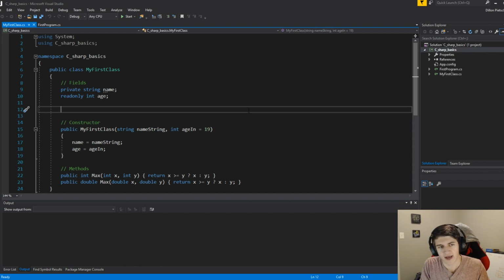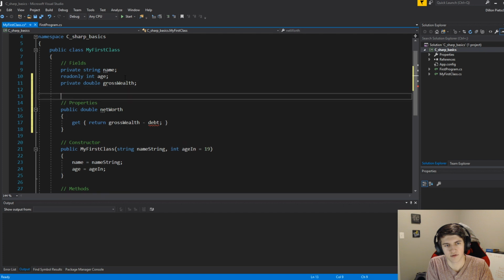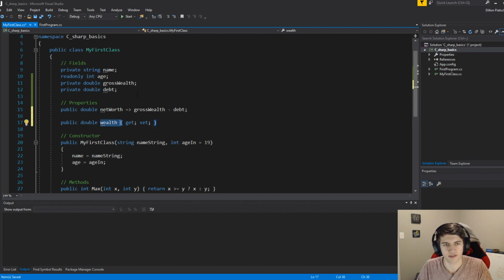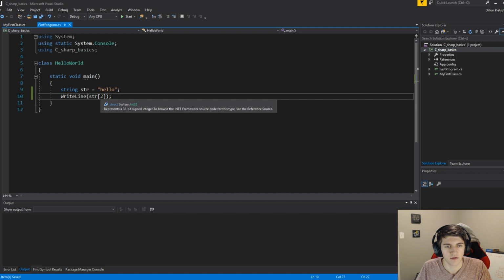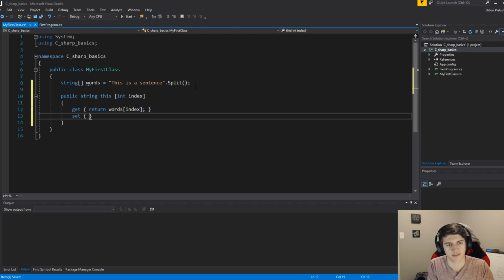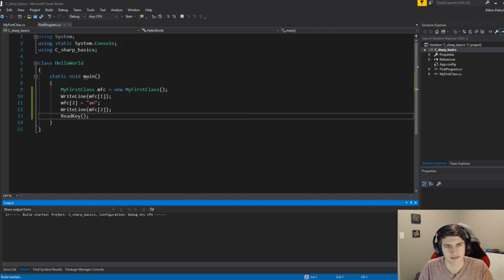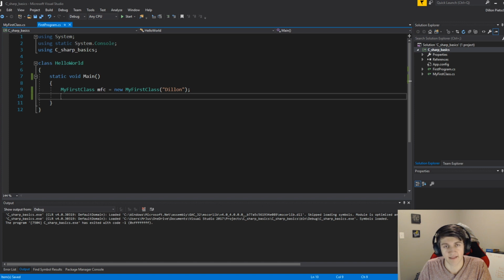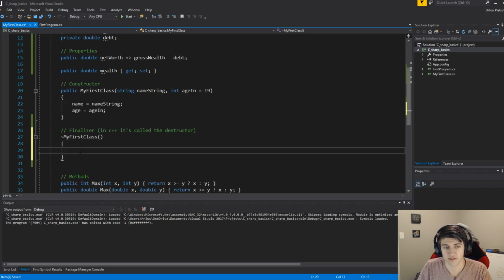C# Basics (#27) - Properties and the class finalizer/destructor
In which we take a deep dive into class properties and how to create the finalizer!